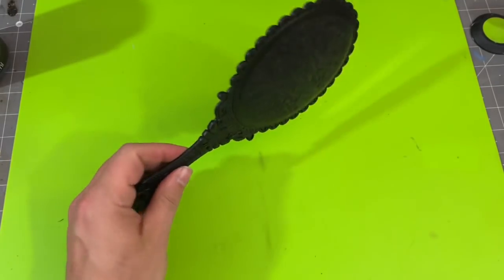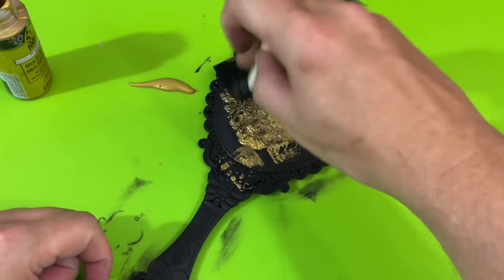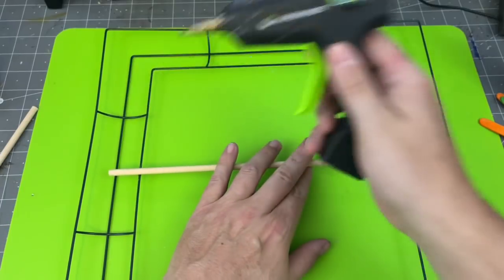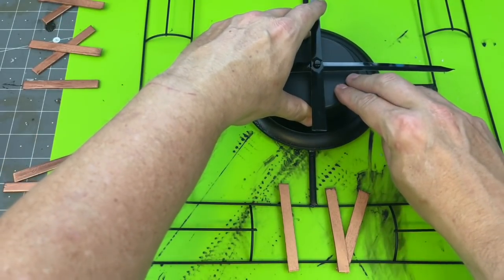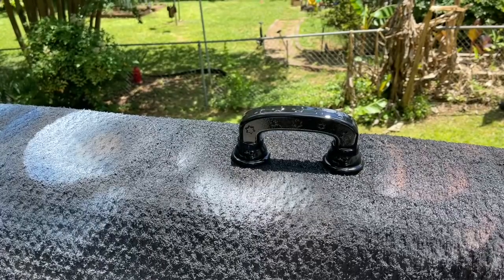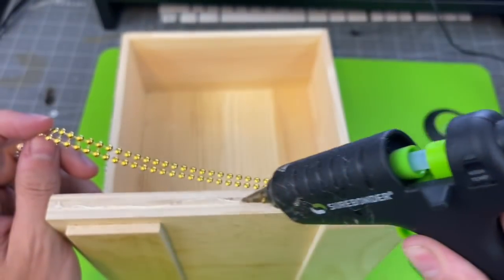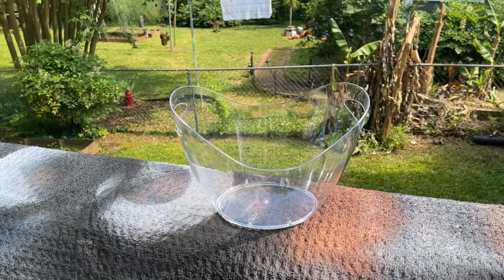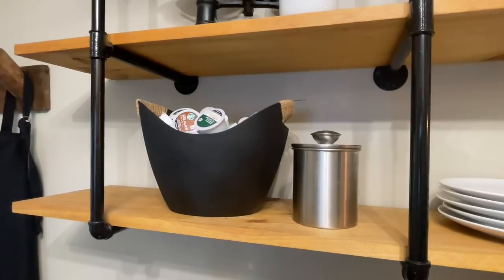EXCITING! Bright DIY Ideas with Random Dollar Tree Items! Dollar Tree DIY! Easy & Fun DIYs!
My Favorite Paint Products:

Terracotta Spray Paint

Mini Microphone:

Katch Crafting Mat & Painters Tape:

Painters Tape
Katch Craft Mat (30x18)

Some Favorite Craft Supplies from Amazon!

2 Inch Wood Balls

Wood Squares – 5x5 size

Cardboard Wood Letters – 52 pc Set

Glue Gun Glue from Amazon!
• 3 Full Size Pack
• Single Full Size Pack
• Mini Glue Gun Size

My Heat Gun:

Wood Beads:
• 1000 pc
• 1200 pc

Handheld Mini Desktop Vacuum

Cricut!  Check out all of the available supplies and machines!

My Cutters aka Lineman Pliers (the updated newer version of mine!)

Miter Shears

Power Strip with USB

Want to YouTube?  Not sure what to buy for a home studio Set up?
• My Studio Umbrella Lights
• Gooseneck Clip-On Tripod
• 82” Adjustable tripod